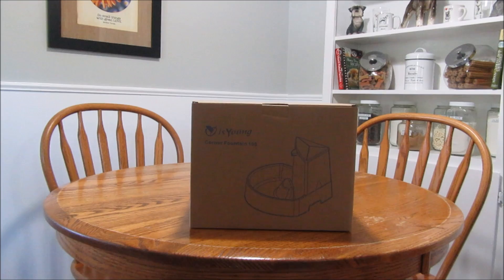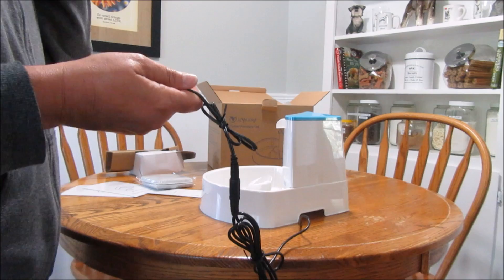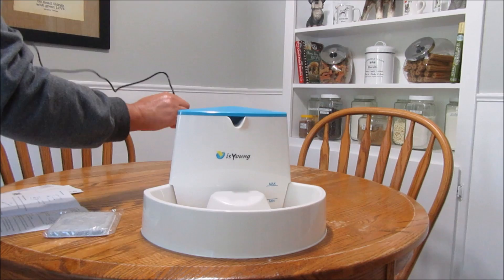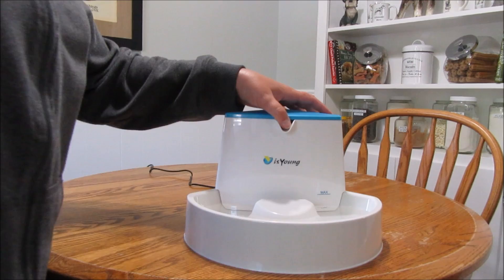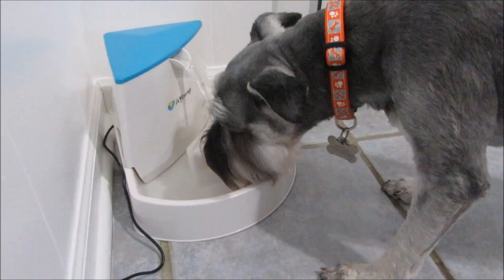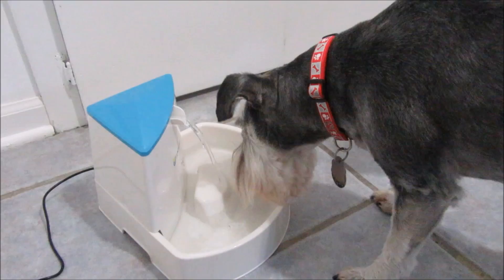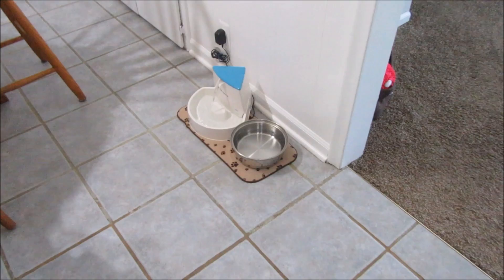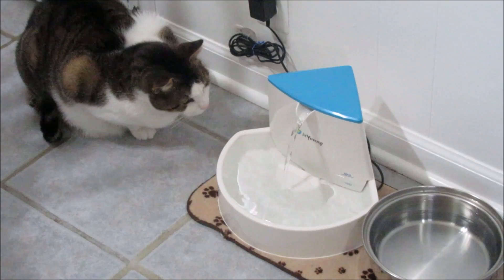isYoung Automatic Water Dispenser For Dogs and Cats | Review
Here is a link for the pet fountain if you are interested in this product for your pet.

Trimmer I use.